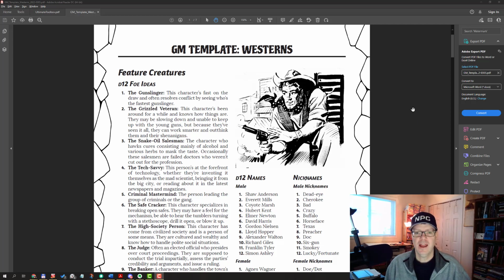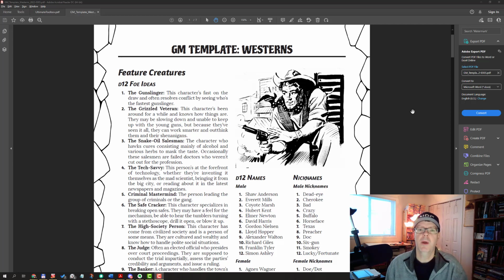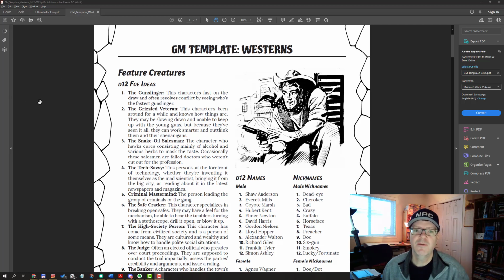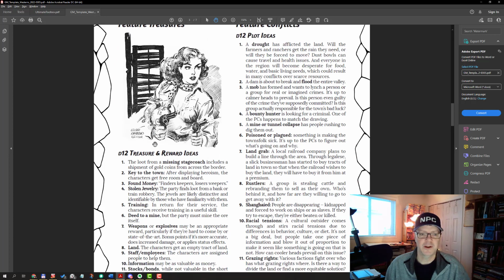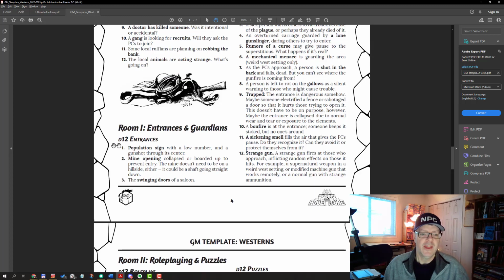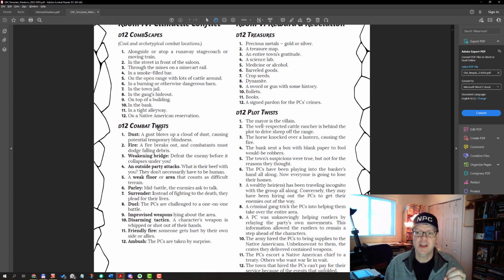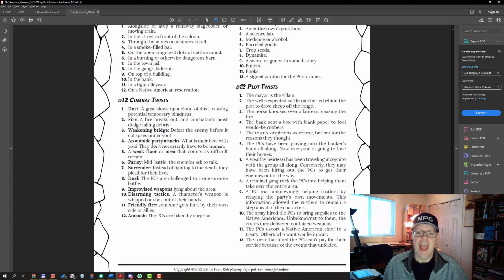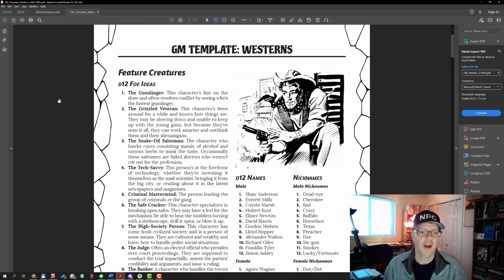Game Master Cheat Sheat#1: Western 5 Room Dungeon Generator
This is a walkthrough of a random adventure generator for 1800s North America style Western genre.

This template is for Wizard of Adventure members. You can find out more about membership and the Tools, templates, and Tutorials you get here: